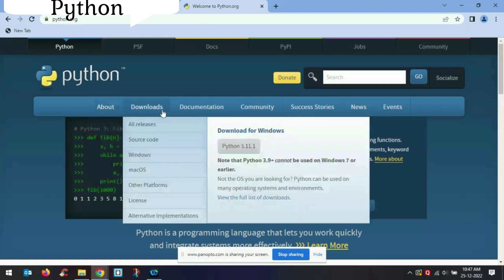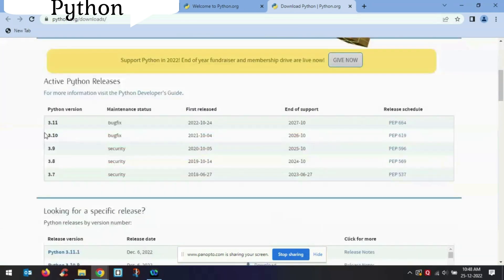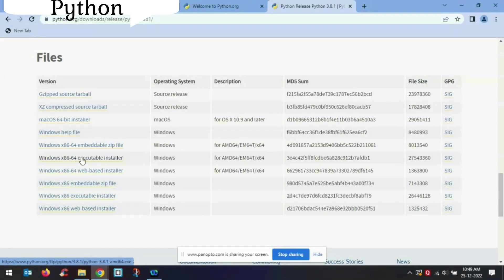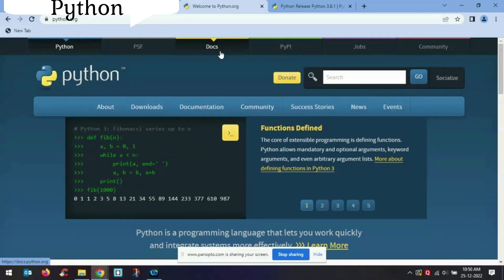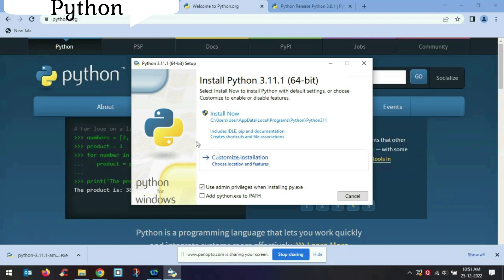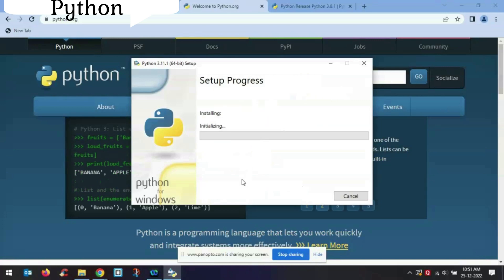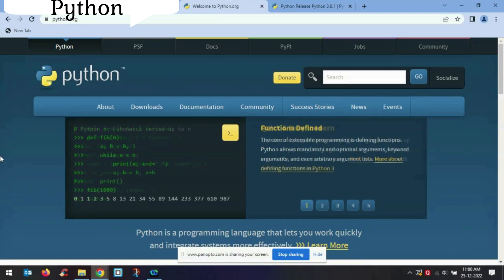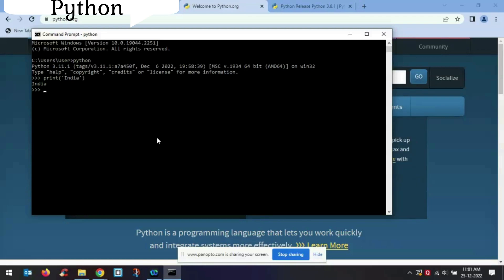How to Install Python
In this video I explained how to install python on Windows Machine.